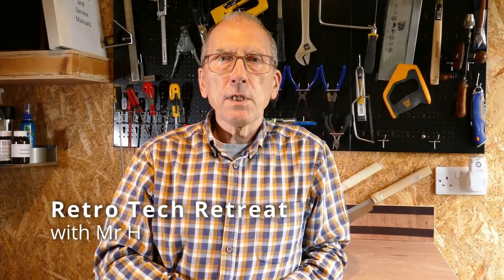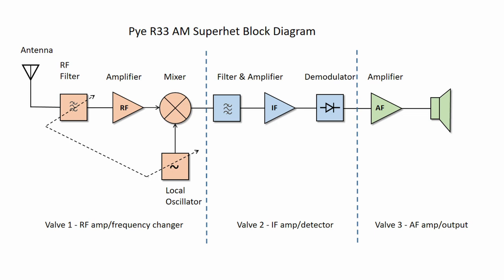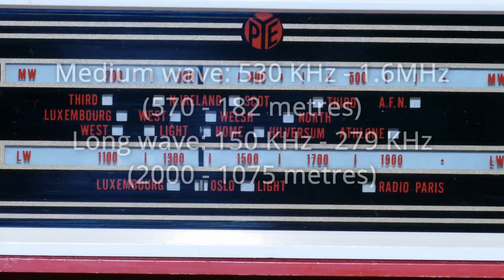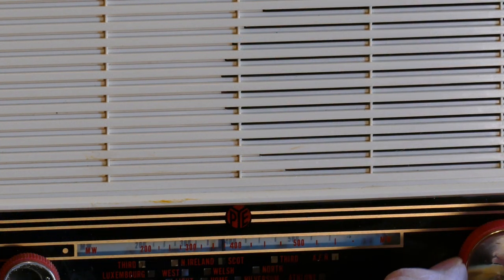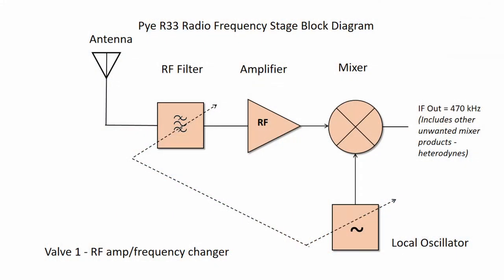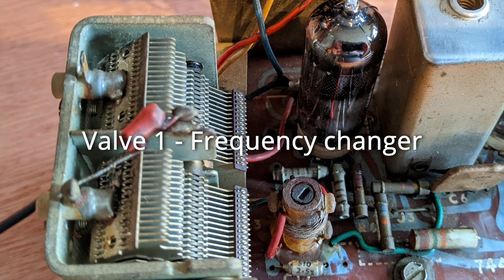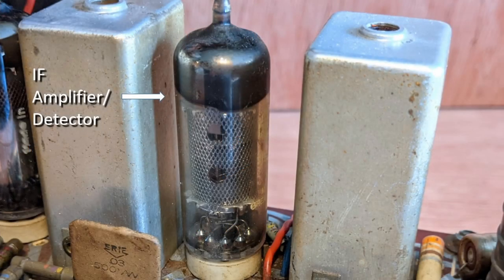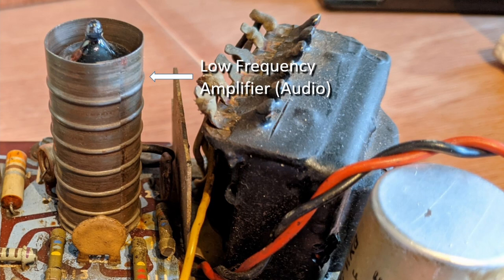Pye R33 Radio: How this AM superhet radio works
A 3 minute explainer about how the Pye R33 radio works.

The R33 is a simple superhet receiver so we look at the principles of operation in a few easily understood steps.

Strap in and hold tight!